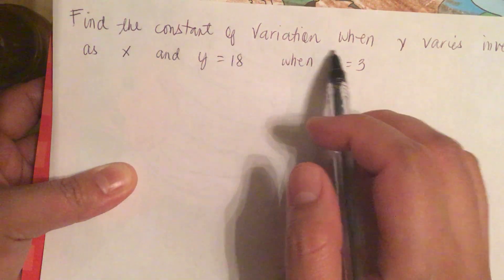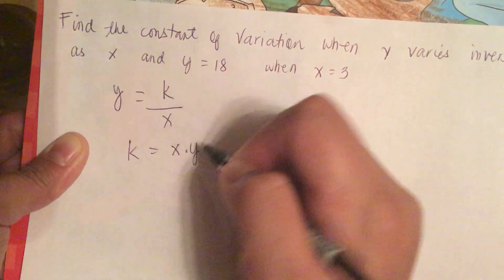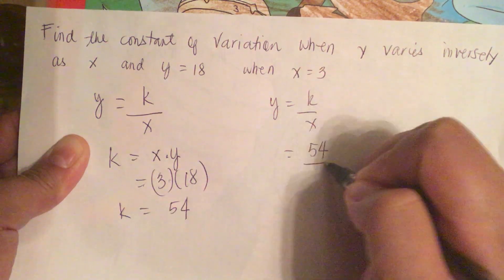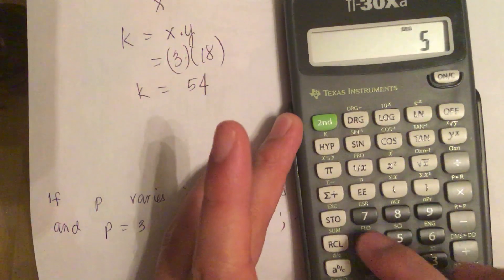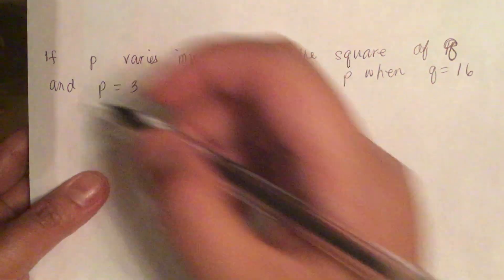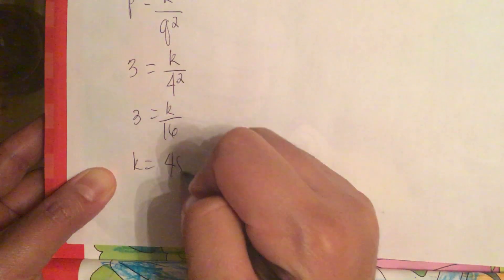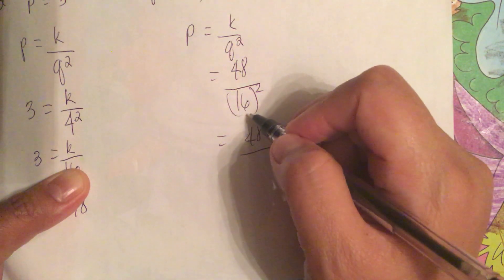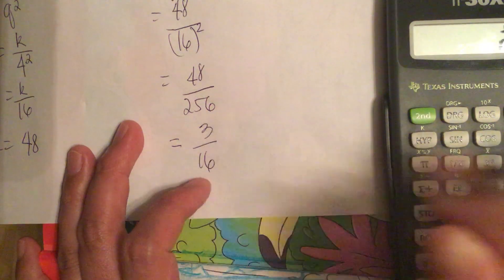Find the constant variation when y varies inversely as x and y=18 when x=3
If p varies inversely as the square of q and p=3 when q=4 ; find p when q=16